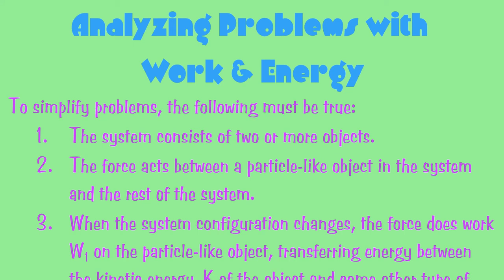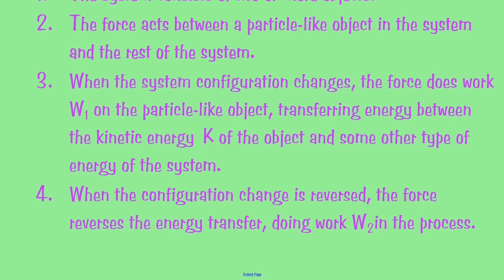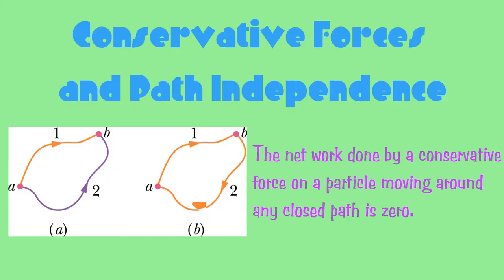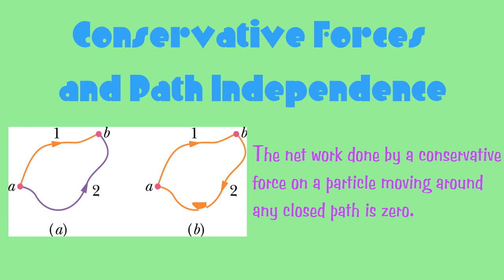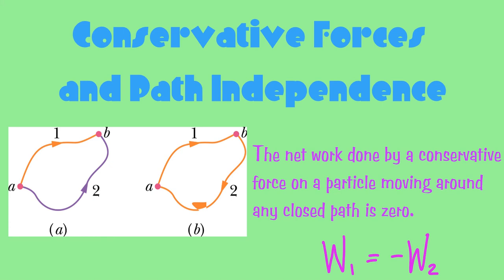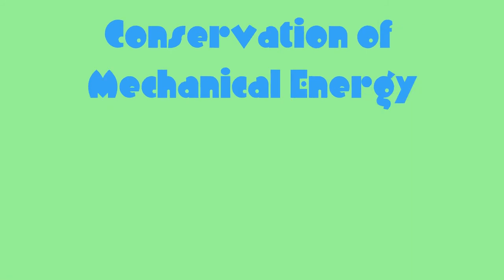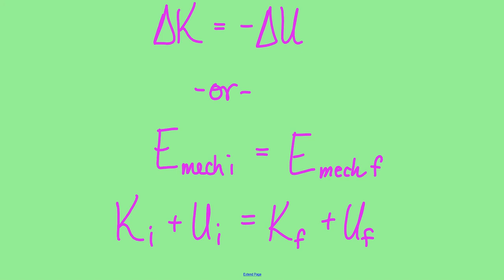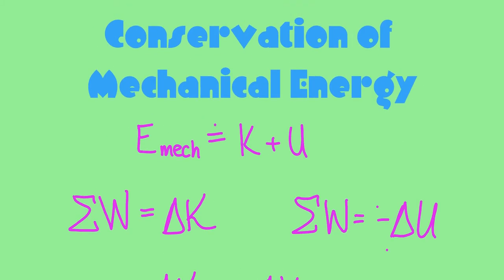Analyzing Work & Energy Problems